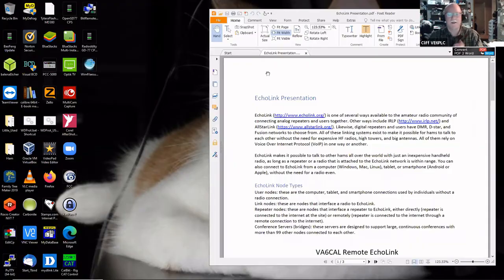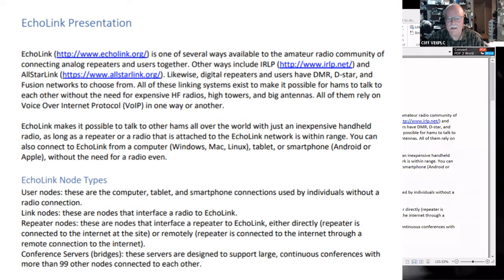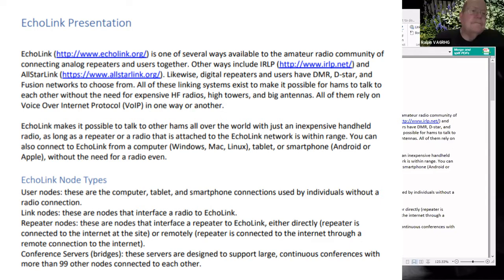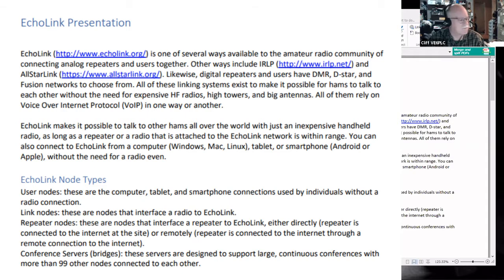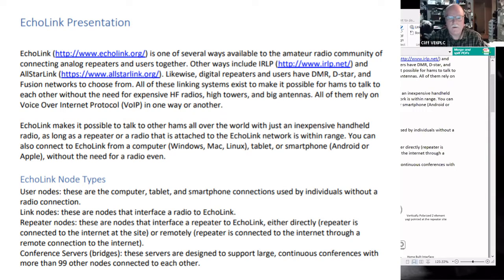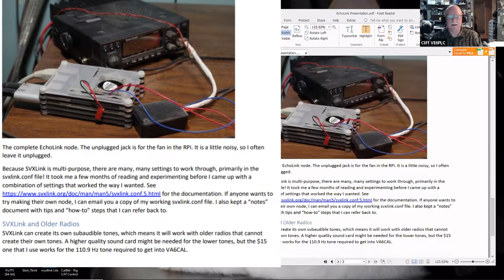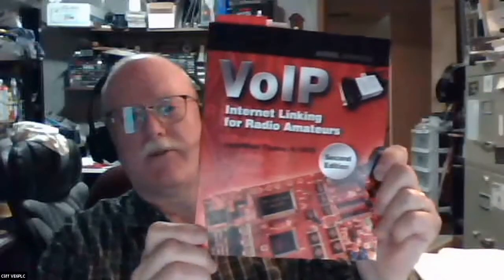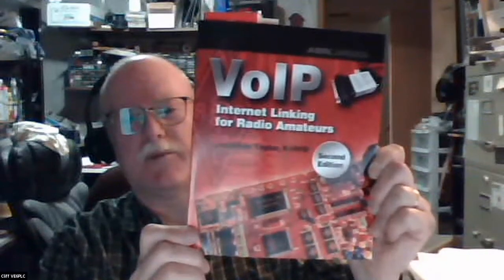CARA VHF Group presentation on Echolink using a RasPi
CARA VHF Group hosts a presentation by Cliff Linton VE6PLC on setting up a Raspberry PI as an EchoLink Node and SVXLink software.
This 54 minute presentation consists of a review for this document and then a hands-on demo of the product and lots of Q&A.